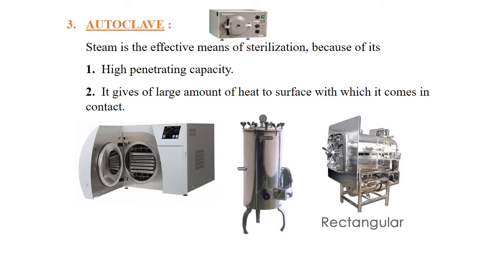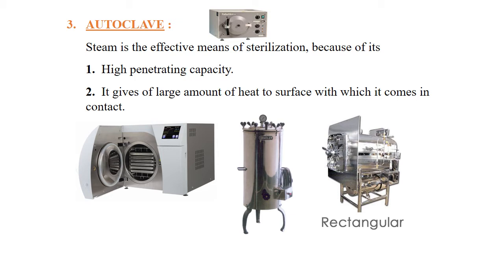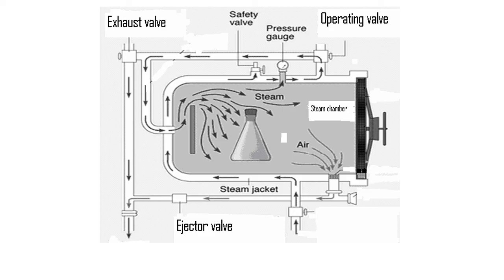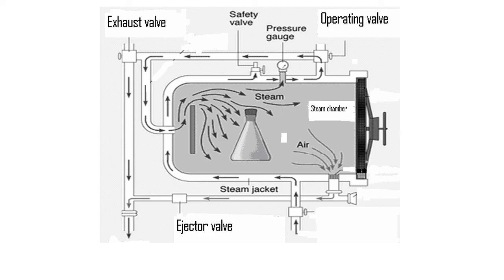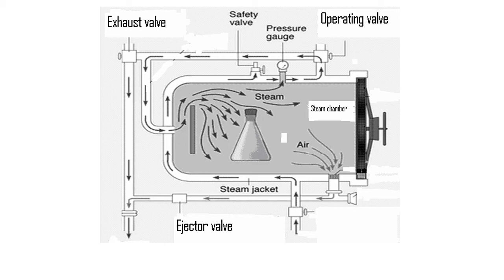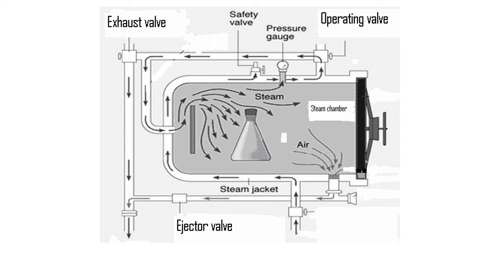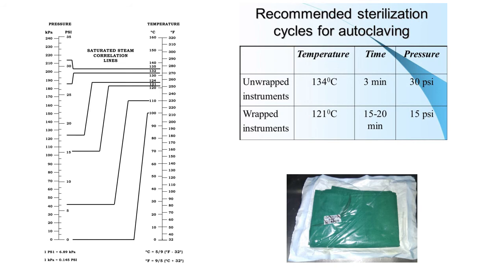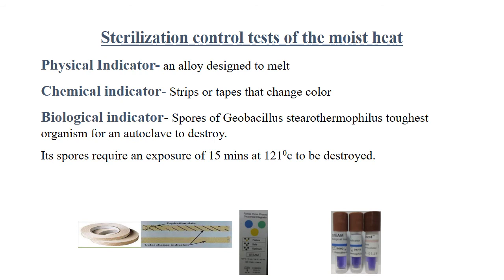How autoclave works?-Autoclave sterilization process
What is an autoclave sterilization process?
Basics of working on an autoclave?
Indicators used to check sterilization by autoclaving.

To join the Master class in infection control (Advance course).